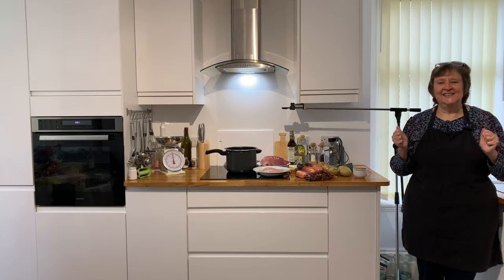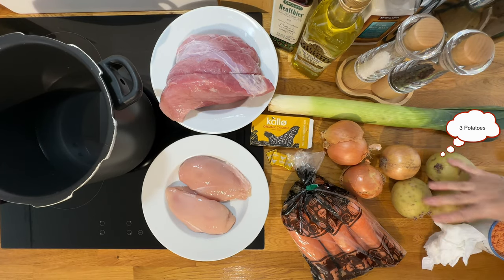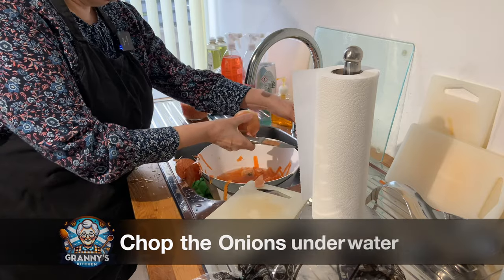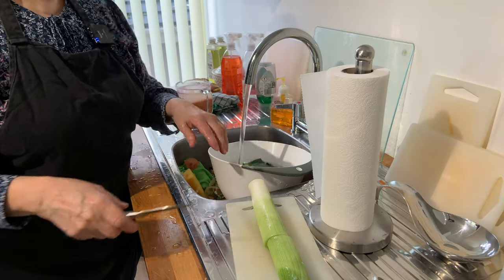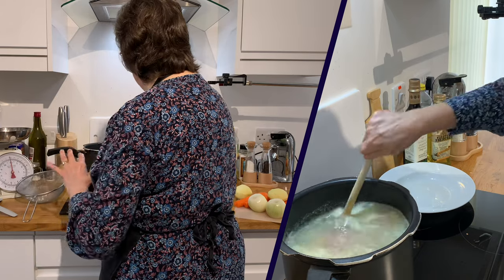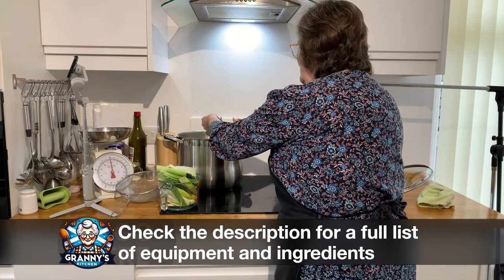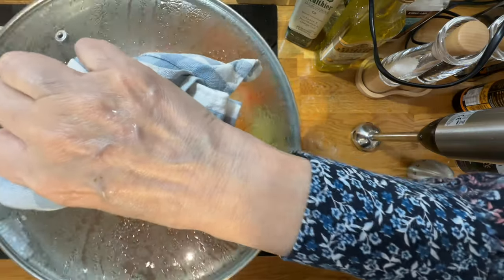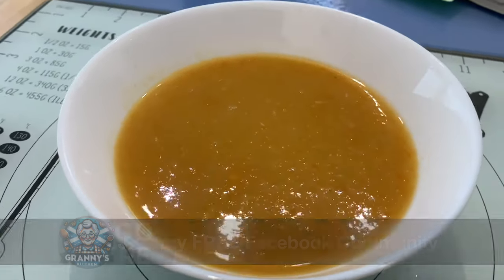Make Lentil and Vegetable Soup | Easy Soup Recipe | Granny's Scottish Kitchen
In this video Granny shows you how to make Lentil and Vegetable Soup using a traditional recipe and method that is easy and won't cost too much. It'll also last a while too!

Ingredients:

1 Cup of Red Lentils
3 Onions
3 Potatoes
1Kg (2lb) Carrots
1 Leek
Large Smoked Ham,
2-3 Chicken Breast fillets
4 Kallo Stock Cubes

All videos filmed and edited by Euan Smith @mobilelivestreamsuccess